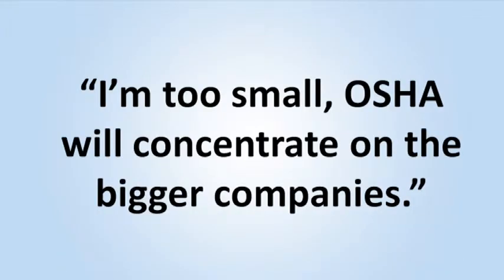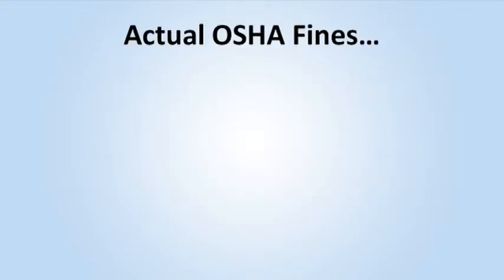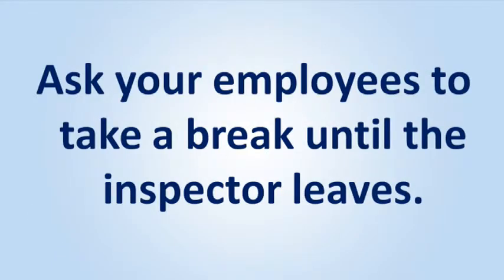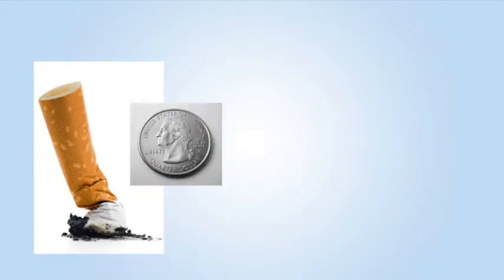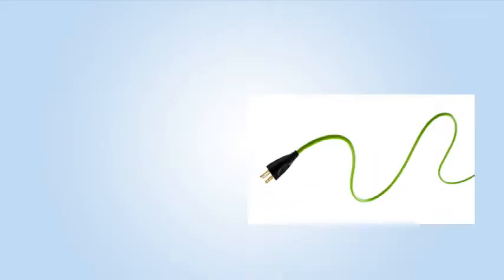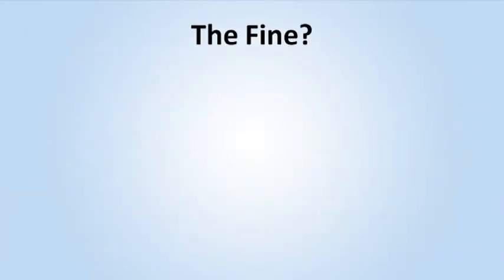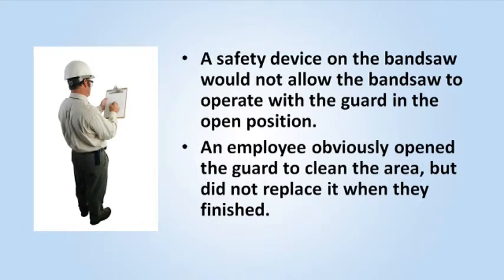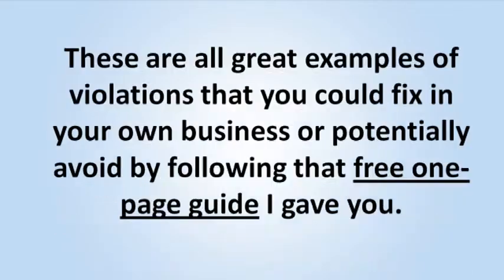How you can avoid big OSHA fines